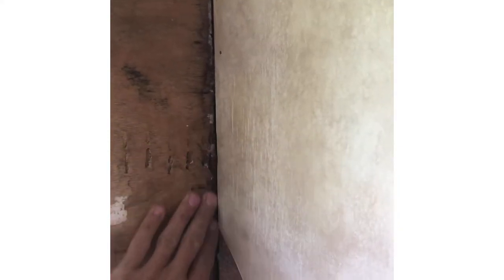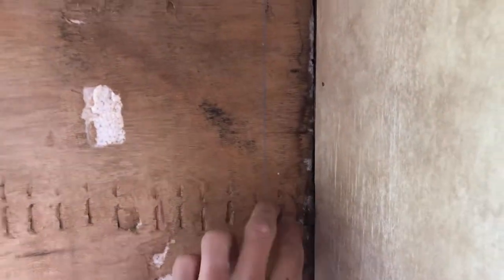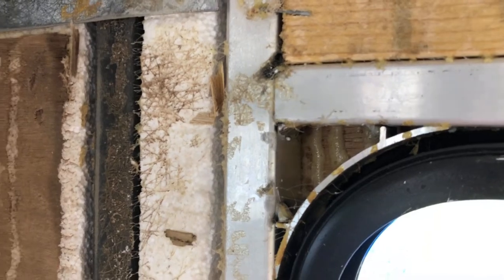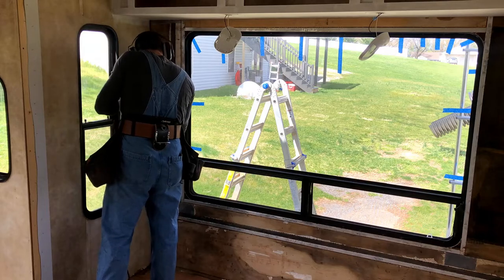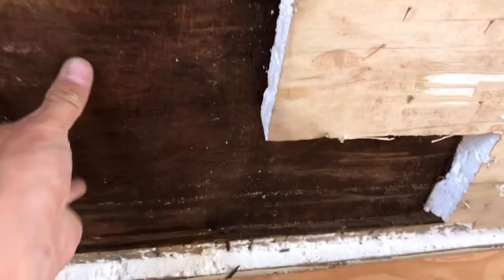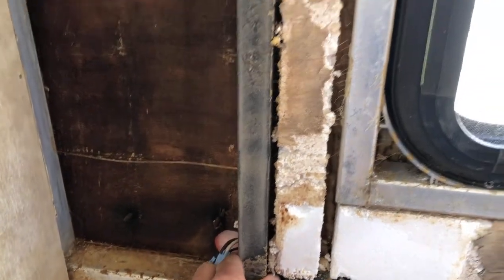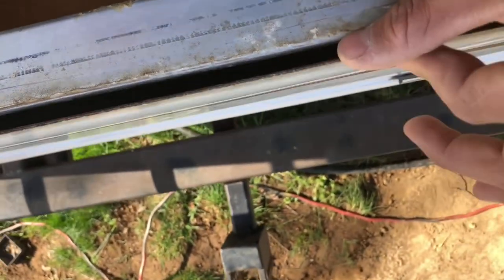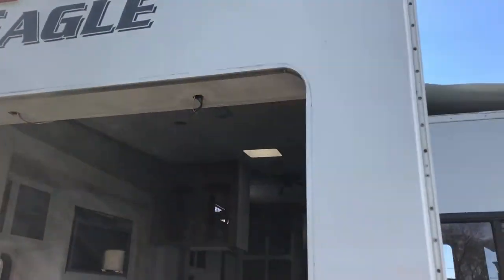Repairing Water Damage ( RE-LAMINATING ) Jayco Eagle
During my pursuit of trying to find the best way to replace the water damage plywood on the inside of the camper, I stumbled upon a new problem. Nearly the entire back wall had become delaminated. I didn’t know anything about the fiberglass lamination. This was the first time I had encountered something like this. The toughest part about gluing the wall back together as one solid unit was trying to come up with an affective clamping system that would disperse the pressure over the entire back wall.
 During the repair I added additional studs that I could fasten the new shiplap wall to.
 Materials: 2x4s ripped down to inch and a half, Loctite premium, quarter inch plywood underlayment, Plenty of extra 2 x 4 material for bracing, self tapping screws, caulk gun, and inch and a half foam board.